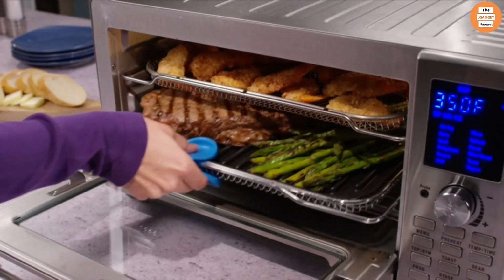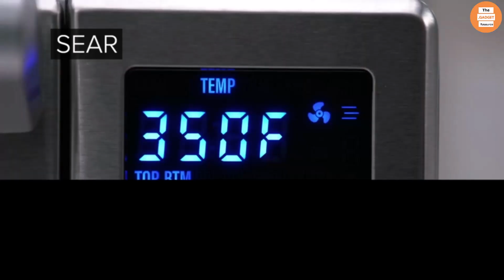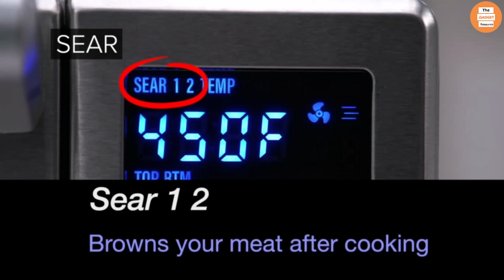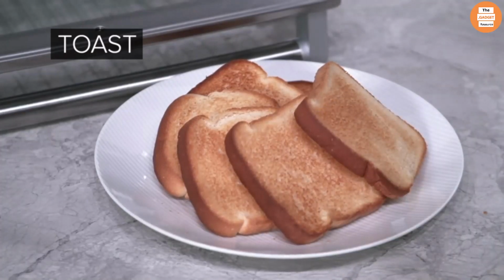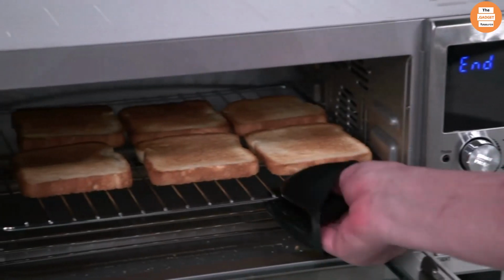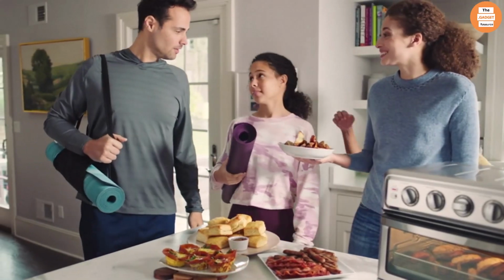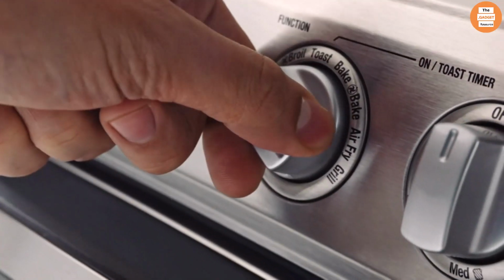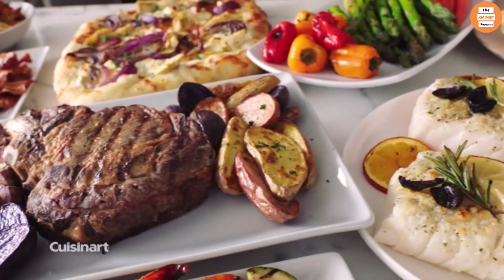Top 5 Best Airfryer Ovens 2023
☛ All The Links to Best Airfryer Ovens listed in this Video:-

5.NUWAVE Bravo Air Fryer Toaster Smart Oven

4.Cuisinart Air Fryer + Convection Toaster Oven,

3.Instant Omni Plus 19 QT/18L Air Fryer Toaster Oven

2.Oster Air Fryer Oven,

1.GoWISE USA GW44800-O Deluxe

Sleepy Buy. Portions of stock footage of products was gathered from multiple sources including, manufactures, fellow creators and various other sources.